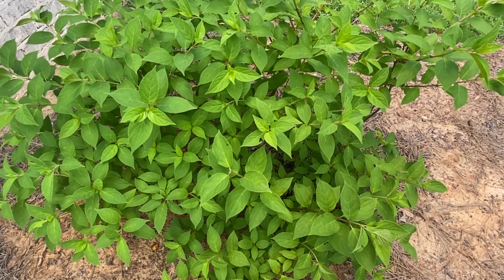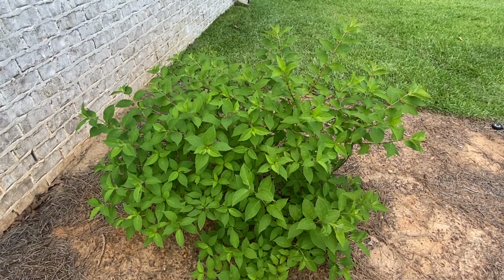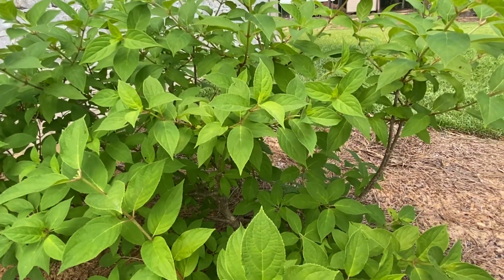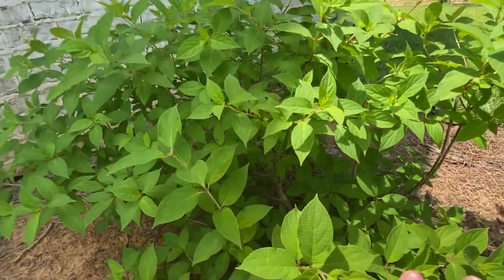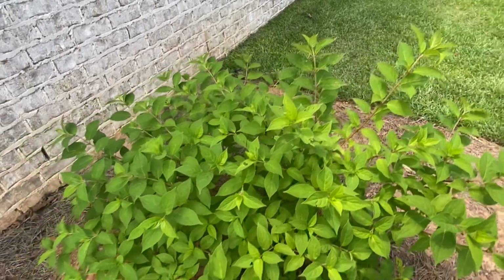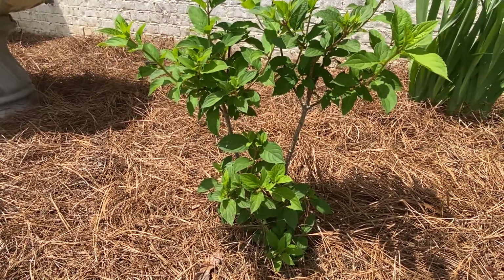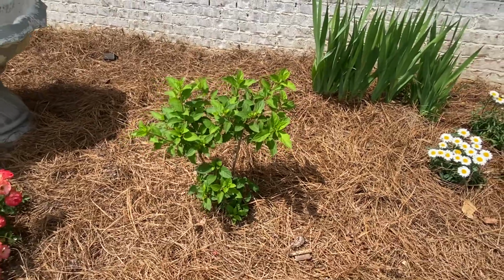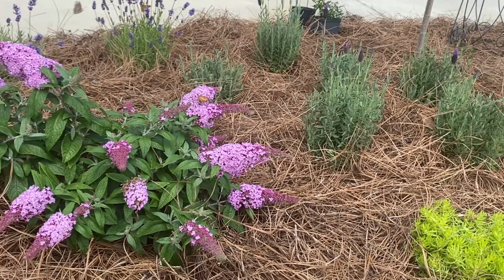How to make Limelight hydrangeas bushier video *Rachel’s Home and Garden*